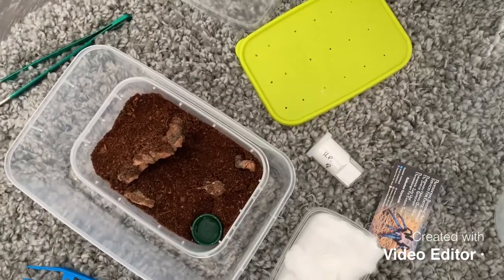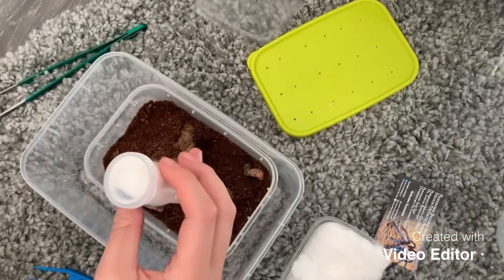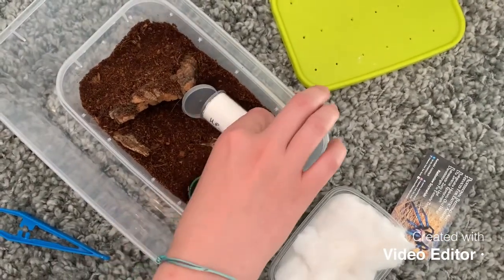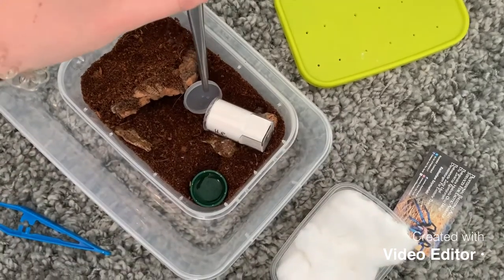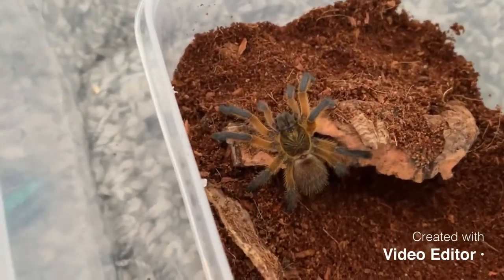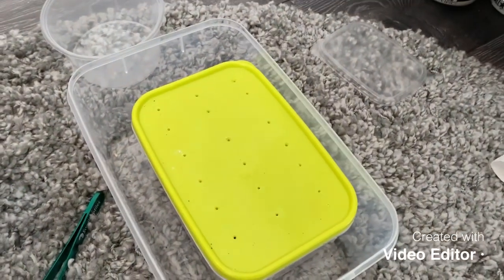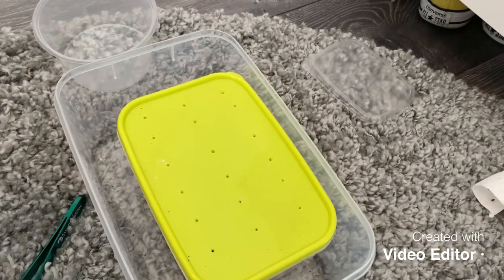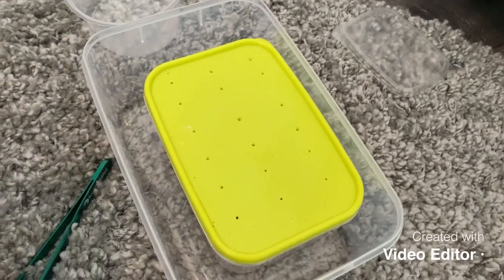Unboxing A New Tarantula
Picked up a beautiful new baboon from CTFN.